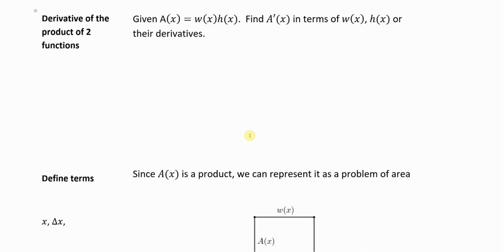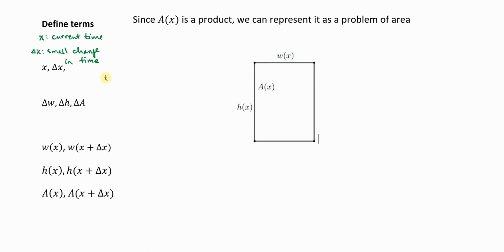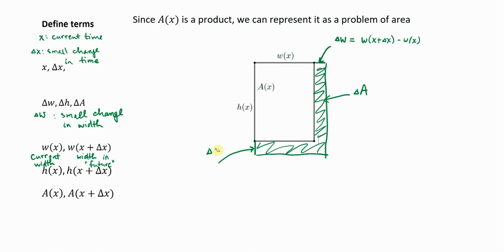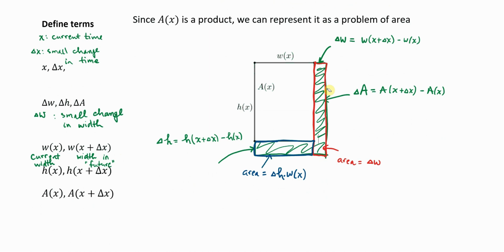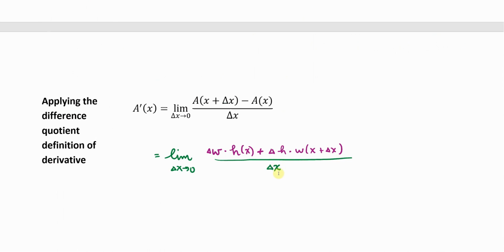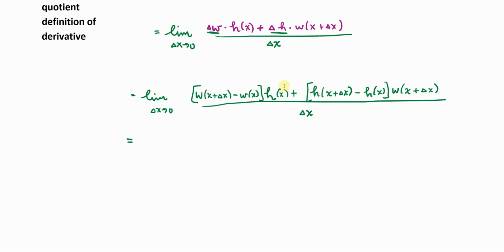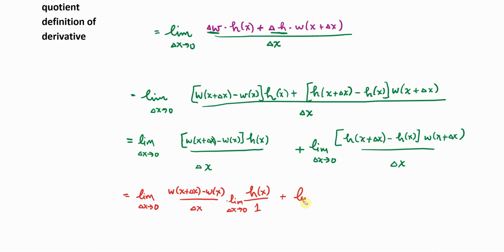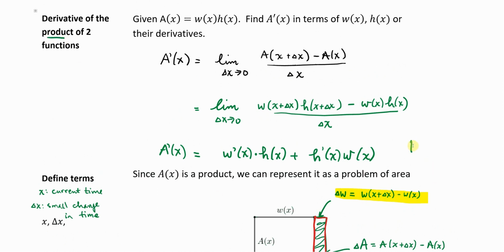Product Rule using Rectangle